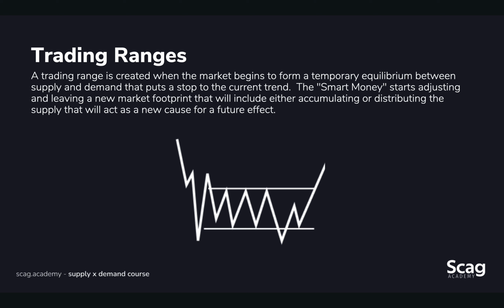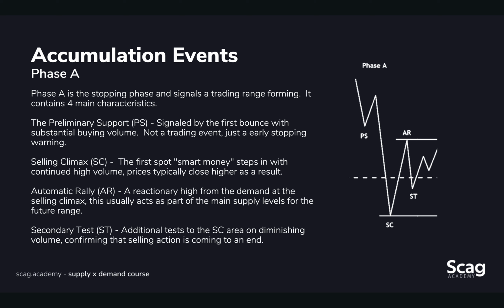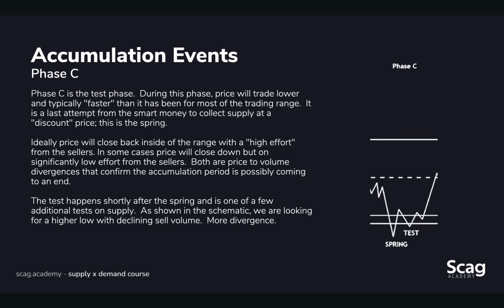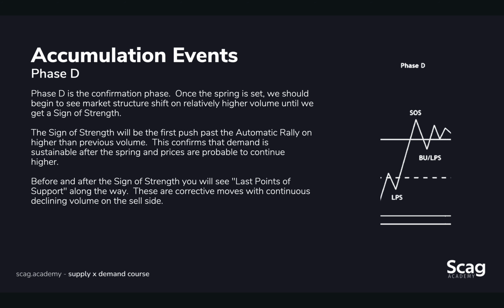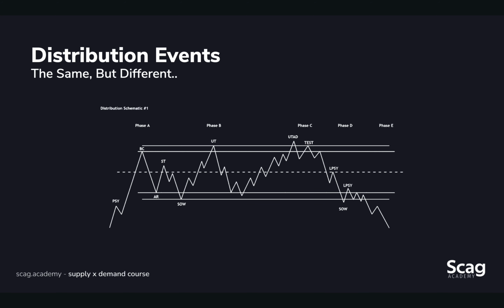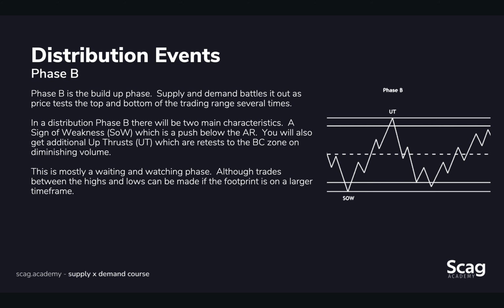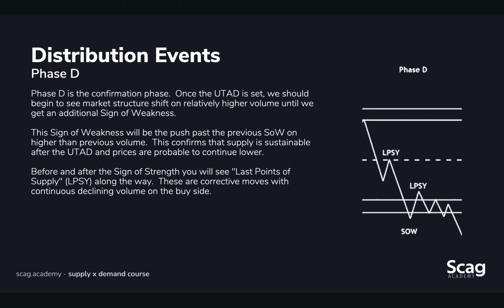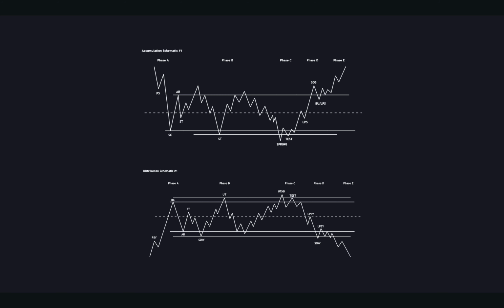Mastering Trading Ranges and Schematics - The Key to Smart Money Movements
UNLOCK PRO-LEVEL TRADING STRATEGIES!

Dive deep into the world of trading ranges and schematics in this comprehensive lesson. Learn how to read the market like a pro and anticipate smart money movements:

Understand the four phases of market schematics: A, B, C, and D
Learn to identify key events in accumulation and distribution patterns
Master the art of recognizing price-volume divergences
Discover how to spot crucial market signals like Springs, Signs of Strength, and Up Thrusts

This lesson is packed with essential knowledge for both accumulation and distribution scenarios, providing you with the tools to:

Identify optimal entry and exit points
Recognize the true intentions of smart money
Make informed trading decisions based on market footprints

Whether you're a beginner or an experienced trader, this video will elevate your market analysis skills and help you trade alongside smart money movements.